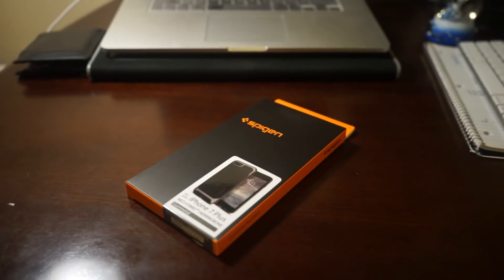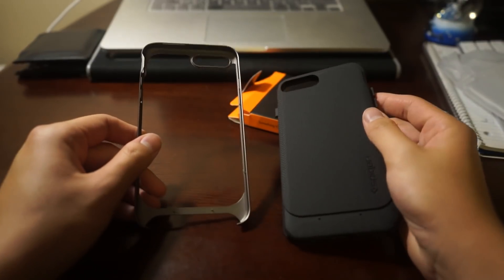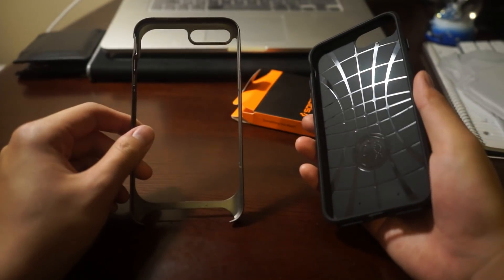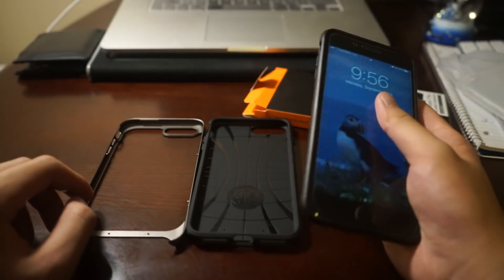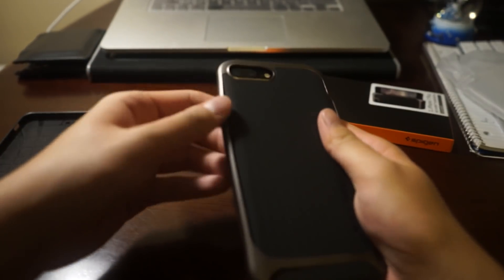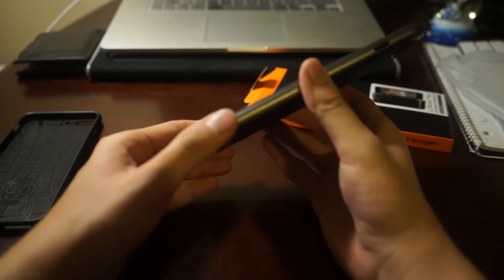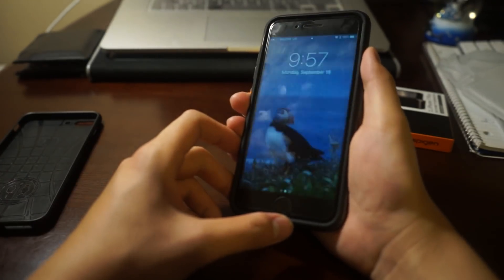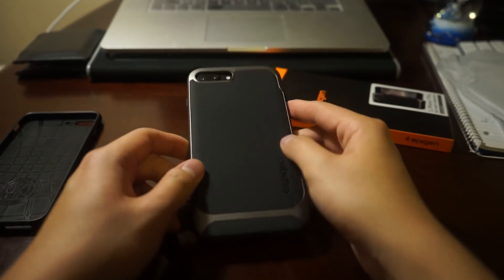Spigen Neo Hybrid Herringbone for iPhone 7/8 Plus Unboxing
Hello, this is my unboxing of the Spigen Neo Hybrid Case for iPhone 7 / 8 Plus. You can find the case at this link :
(Amazon USA)
(Amazon Canada)